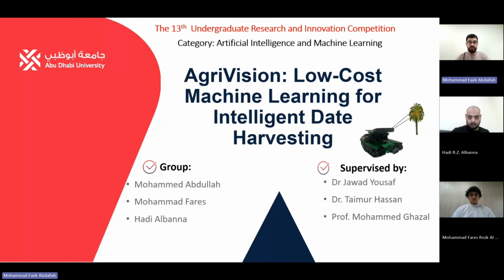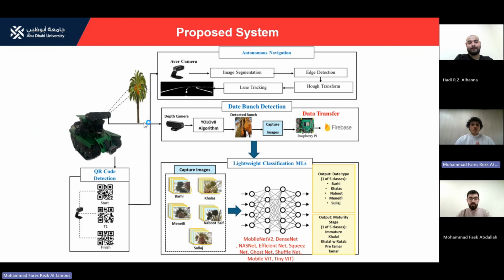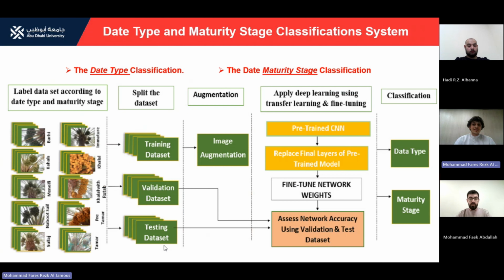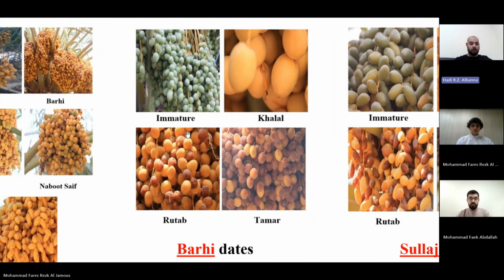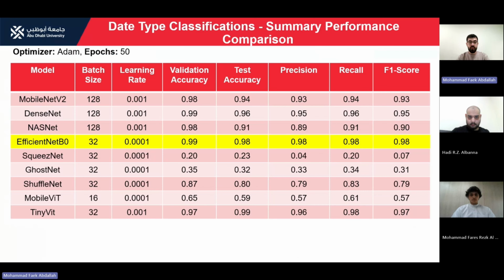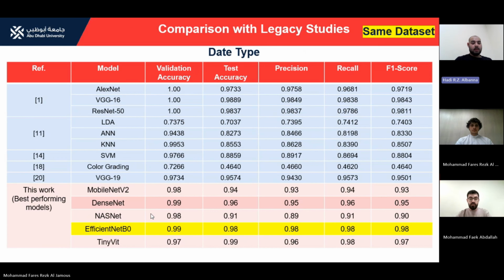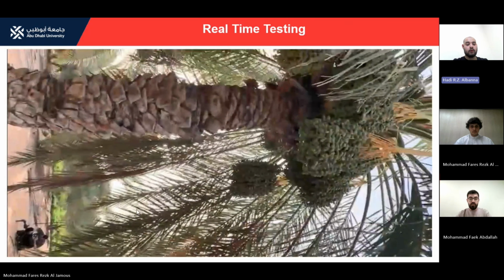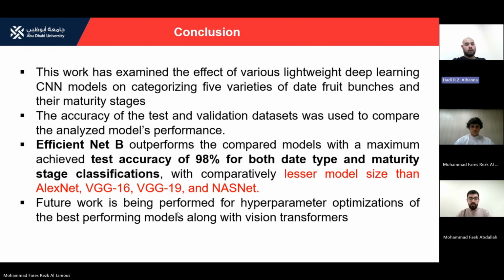URIC AgriVision Low-Cost Machine Learning for Intelligent Date Harvesting